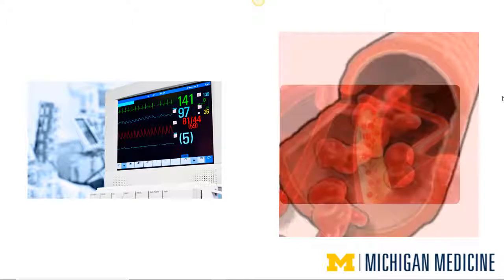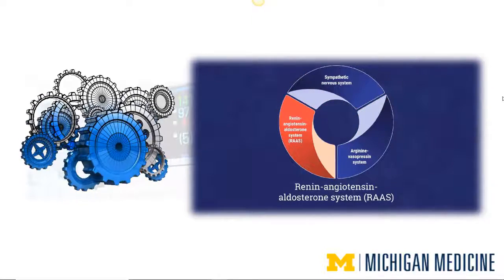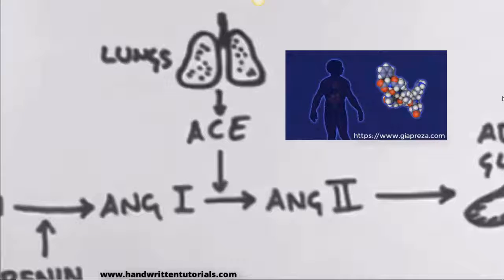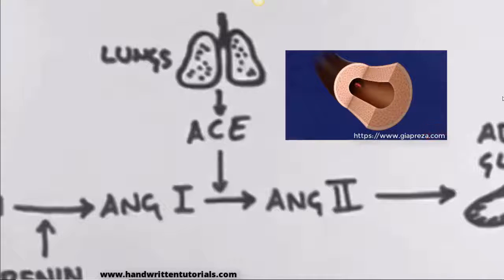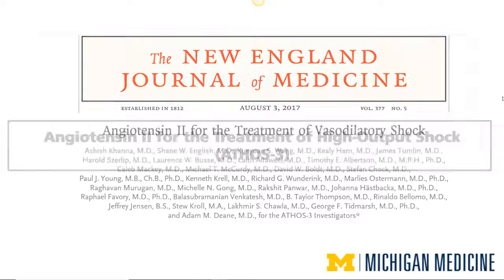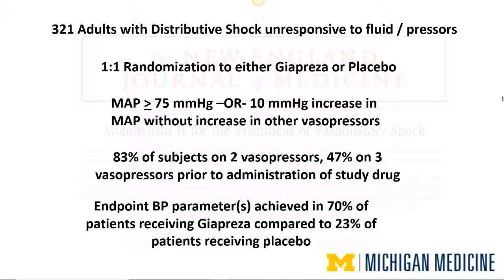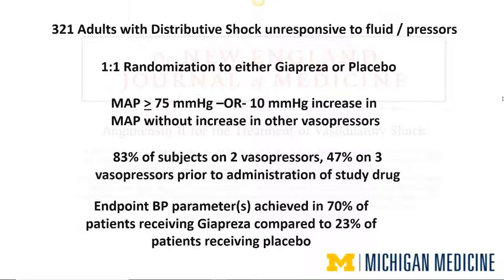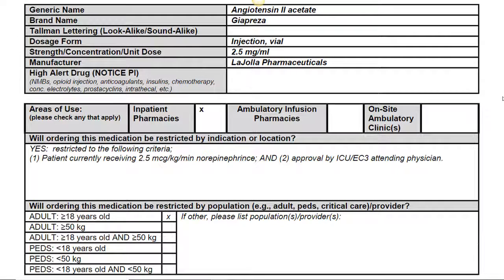SF in 5: Use of Angiotensin II in Vasoplegic Shock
5 Minute presentation at the 2018 Survival Flight Fall Conference in Frankenmuth, MI. Introduction to the use of Angiotensin II for patients in distributive shock refractory to standard management.